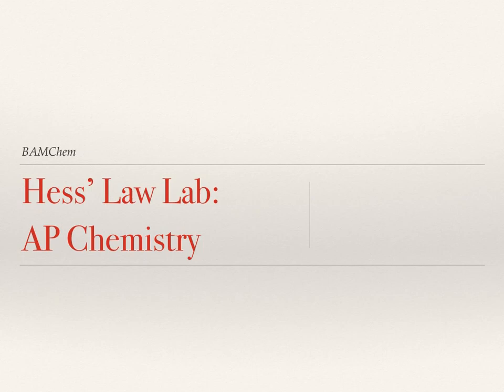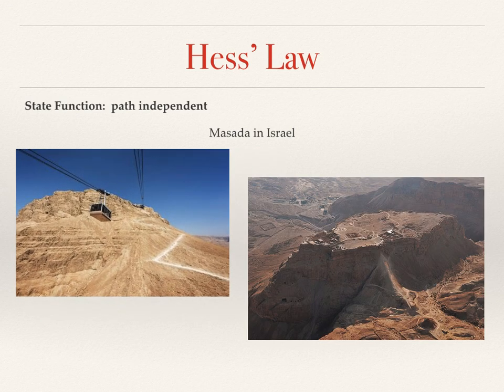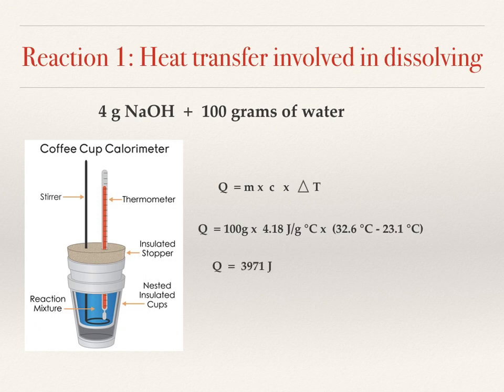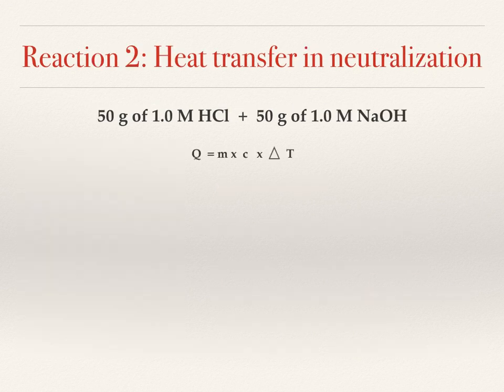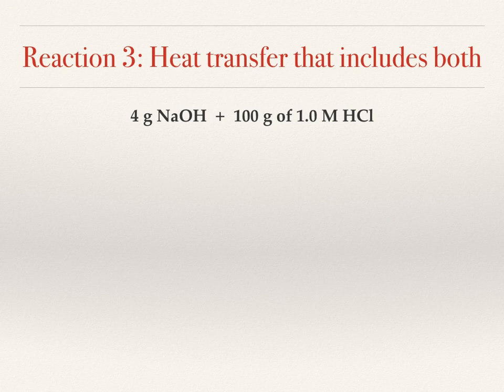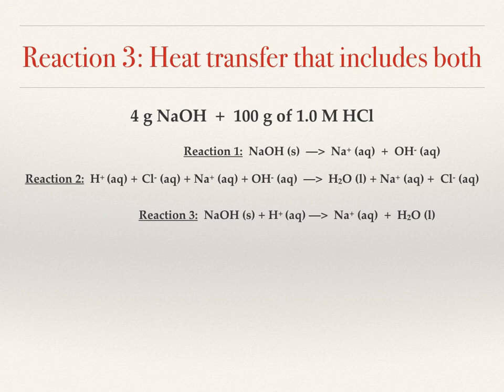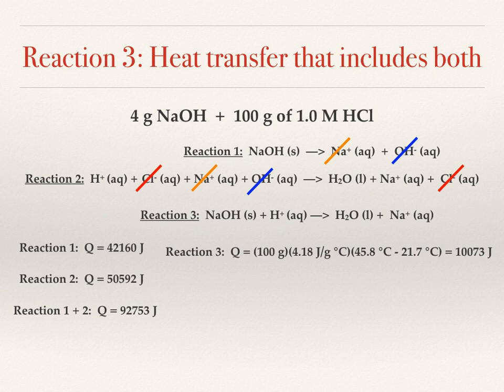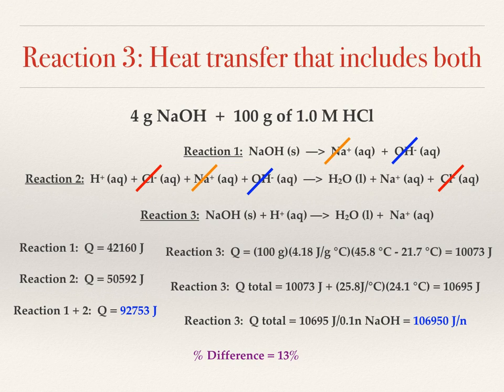Hess' Law Lab AP Chemistry